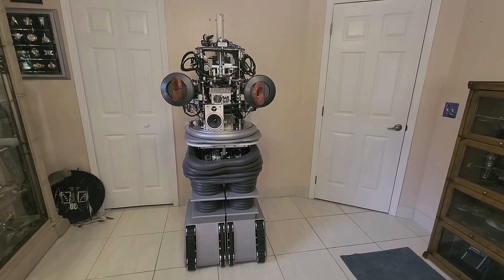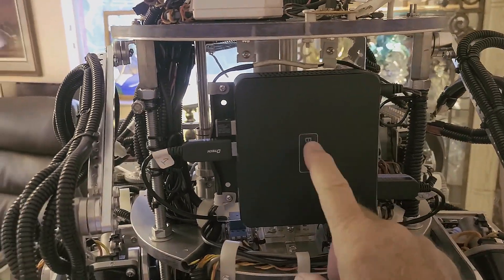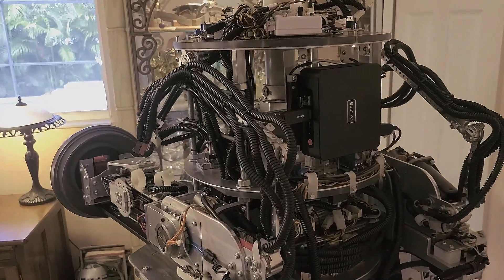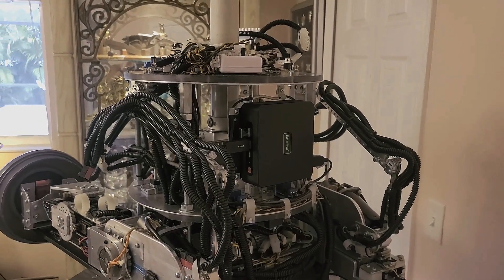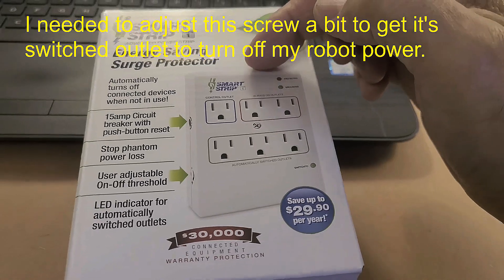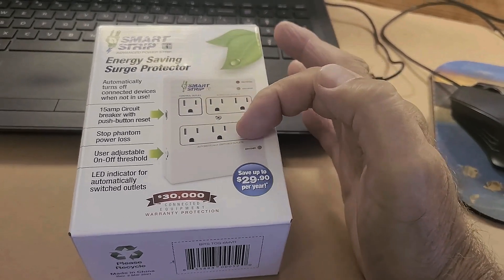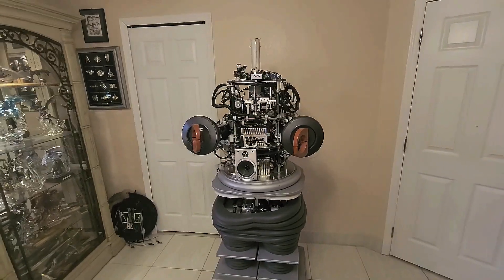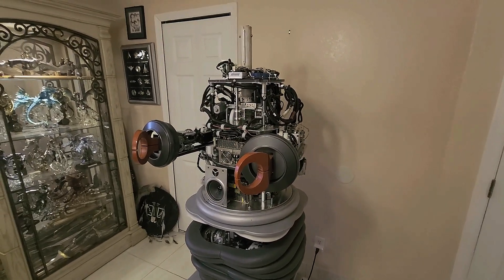B9 On board Computer and Smart Switch Demo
It's been a while since I did a video of progress I've made on my B9 Robot from Lost In Space. I haven't been sitting around though. I've been doing a lot of updating, repairing and upgrading. I feel like I'm on the home stretch of being done with planned upgrades. I'm sure there will be more after this round. I just can't stop tinkering on this guy. LOL

In this video I'm showing off my installation of Onboard Mini PC that now controls the robot through EZ Robot EZBs using Synthiam's ARC control software.

I also show how I've installed a "Smart Power Switch /Strip" that monitors the computer and when it powers down, the Smart Switch will power down the rest of the robot.